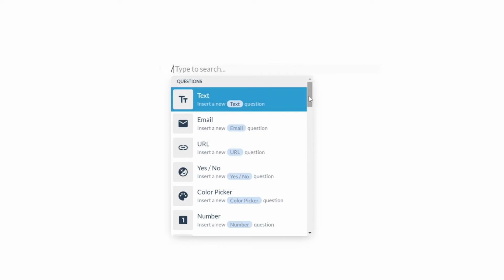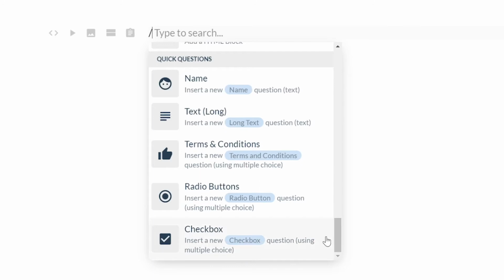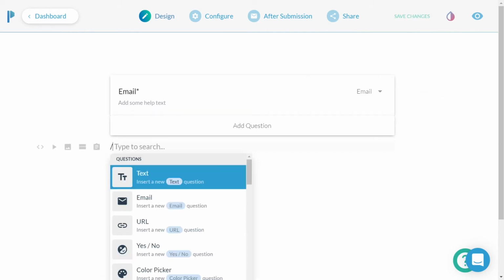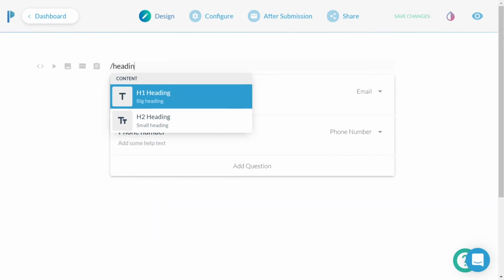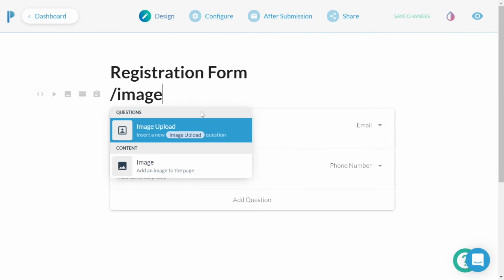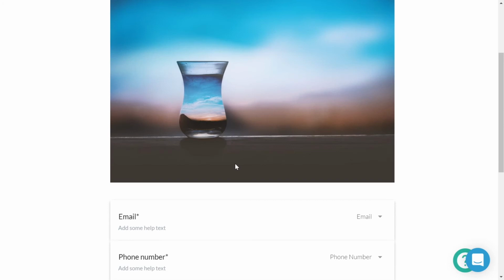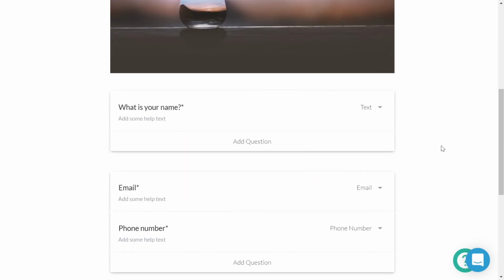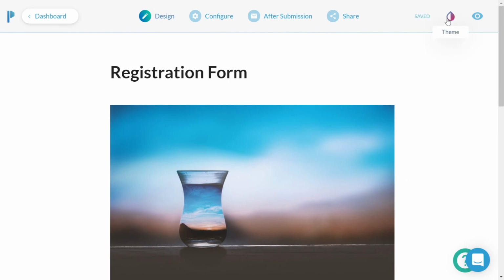Using Slash Commands with Paperform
As if using the Paperform platform to create elegant and beautiful forms was not already easy enough!

Our team is continuously working tirelessly to provide our users with an uncomplicated and painless form builder.

Slash commands act as shortcuts for specific actions within the Paperform form editor because we know how precious your time is!

Sign-up for a free 14-day trial (no CC details required) and begin creating elegant forms